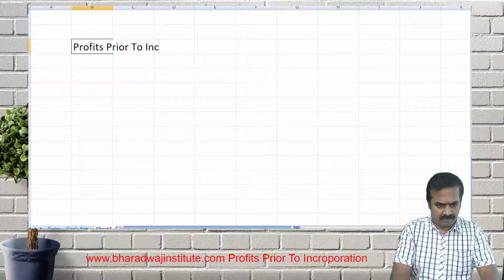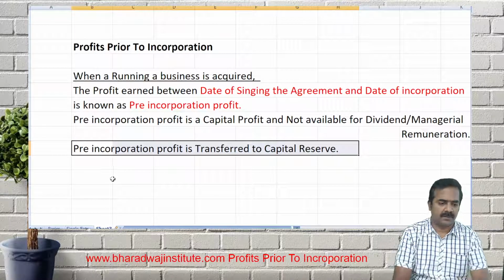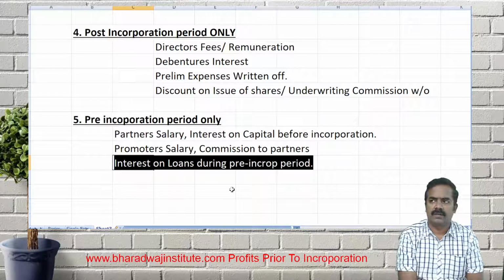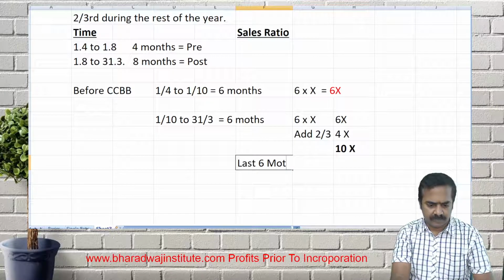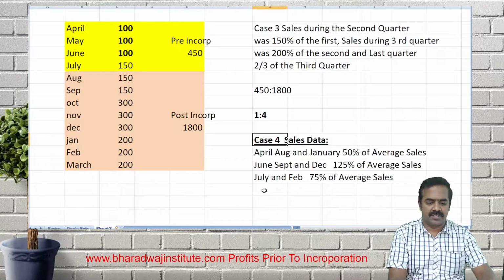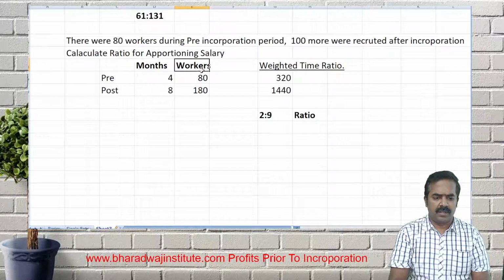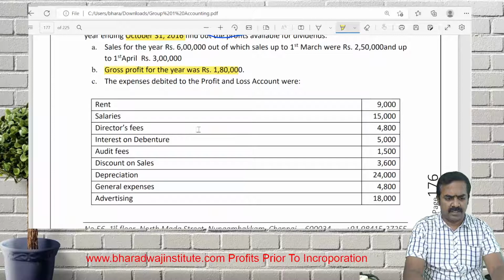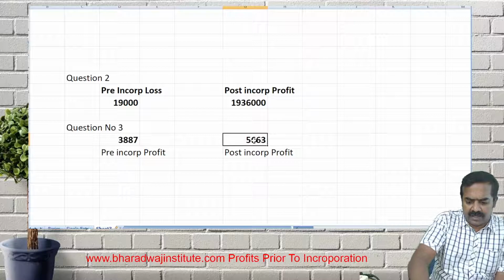Class 3 Profit prior to incorporation intro